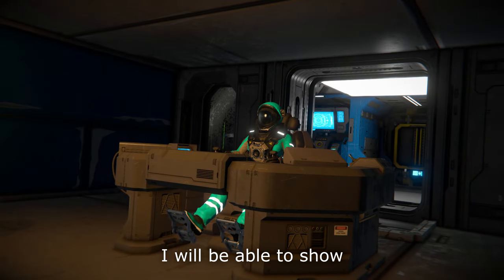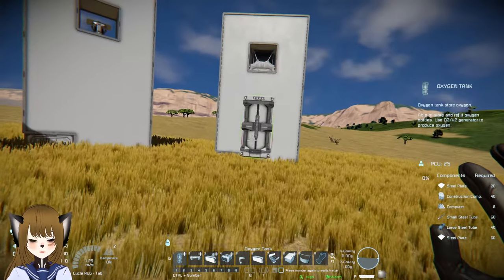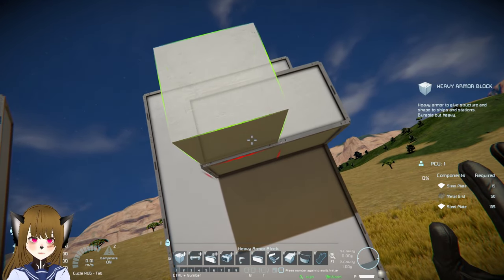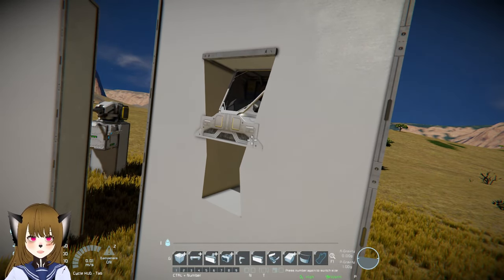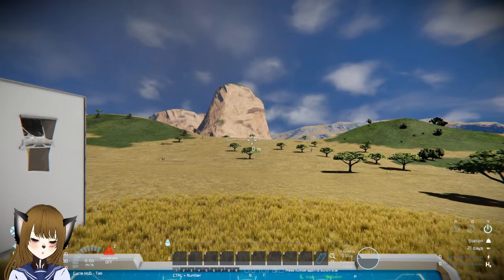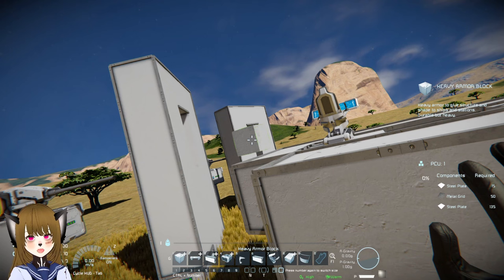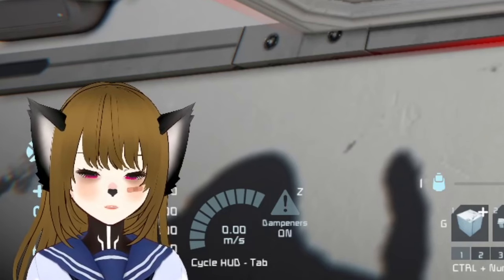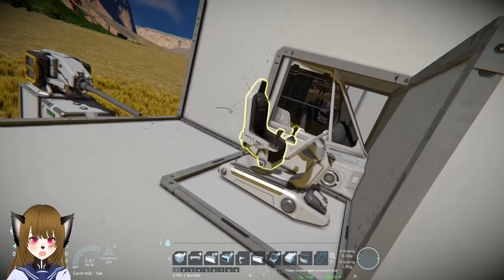The Convoluted Pros and Cons of Combat Ship Cockpits, Space Engineers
A short video talking about the combat pros and cons between using control seats or cockpits for combat situations on Space Engineers when all the relevant variables are weighed in as well as explaining some variables that don't matter as much as some might think and why